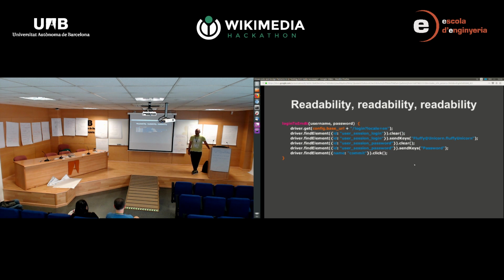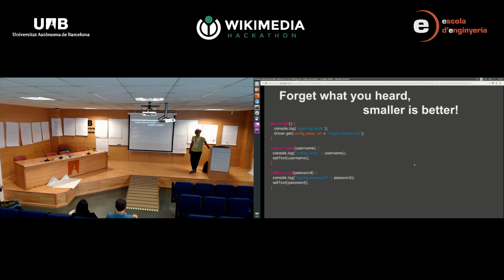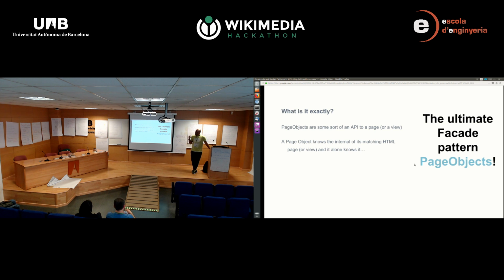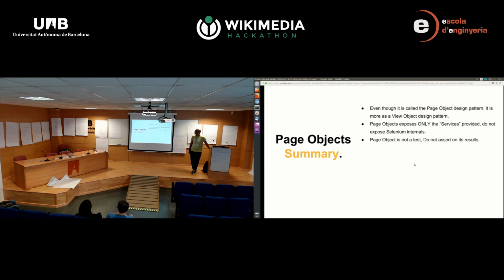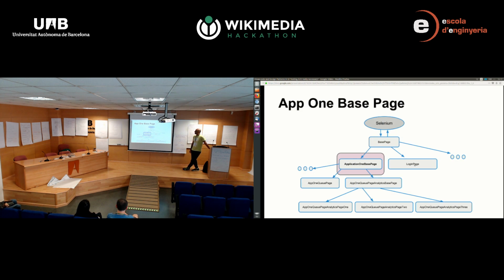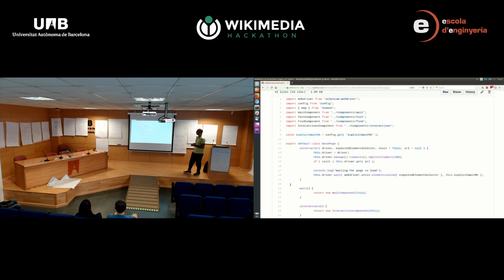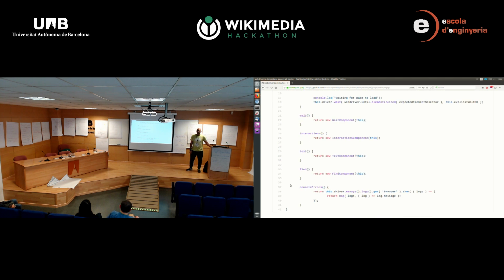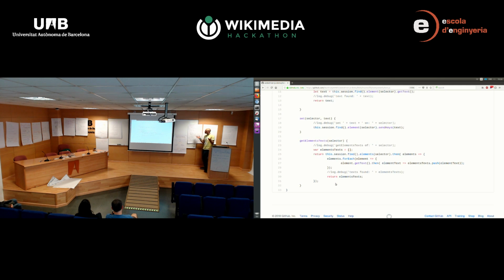How to properly design and write browser tests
Agenda:

Talk (45 minutes)

Go over the basics of browser testing
How to design browser testing and architect it?
What can we do to improve
Design together a piece of broken code and with small incremental changes make it better and easier to work with